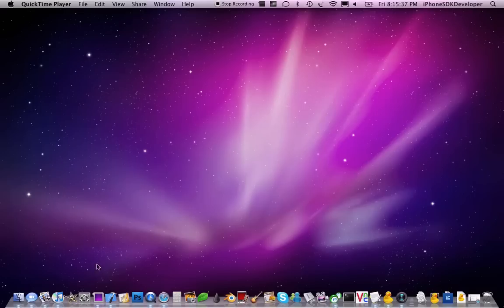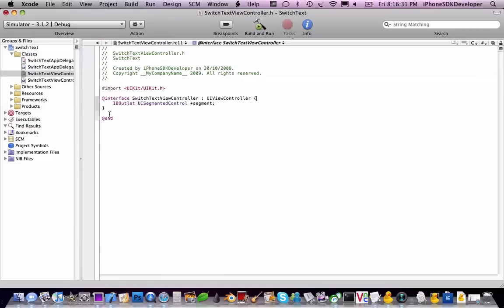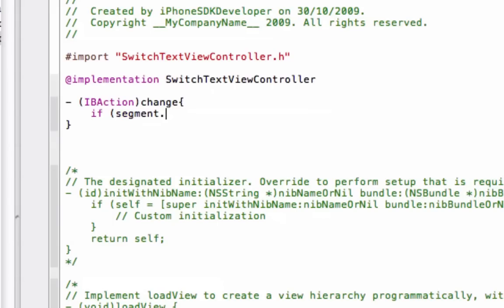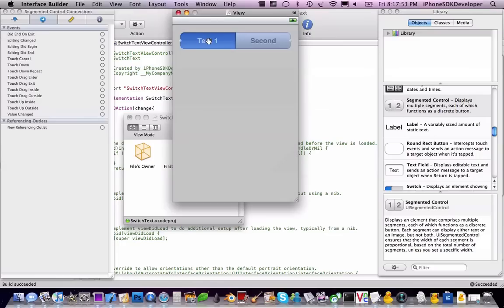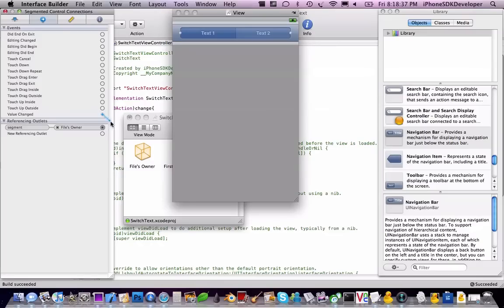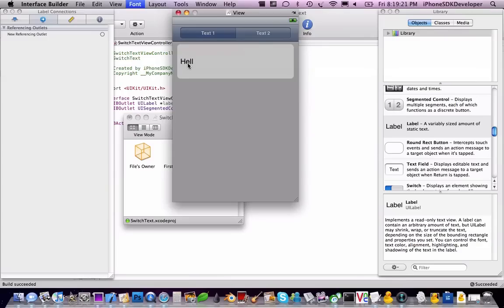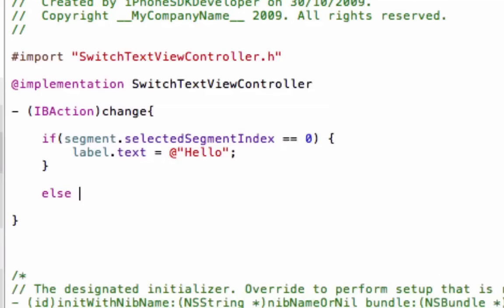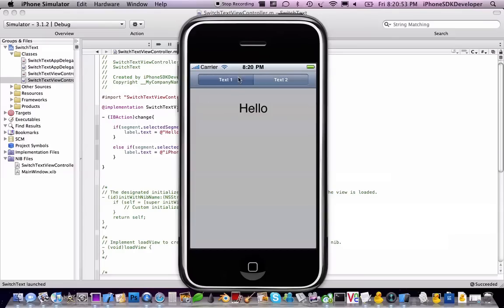UISegmentedControl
A tutorial showing how to use UISegmentedControl!